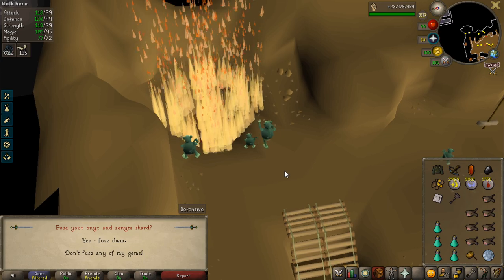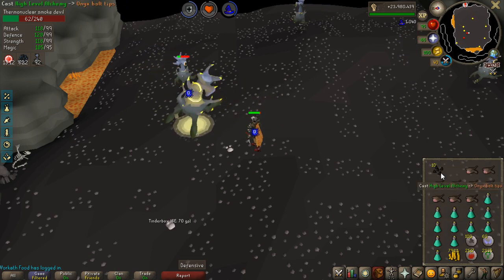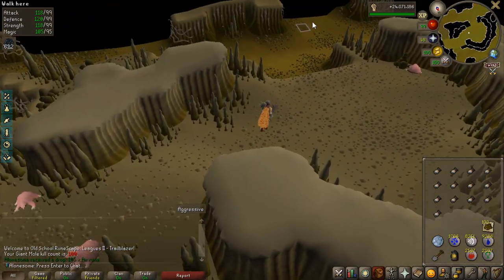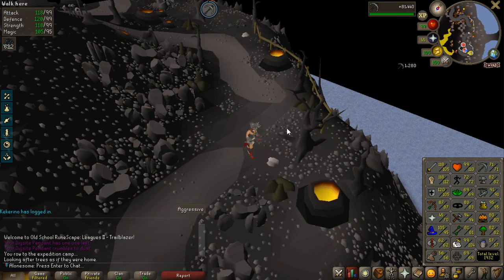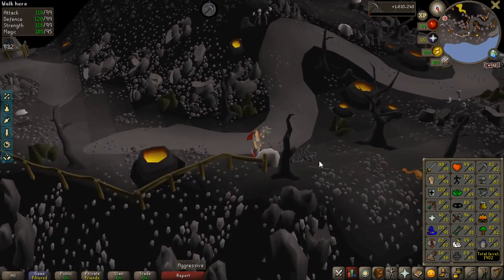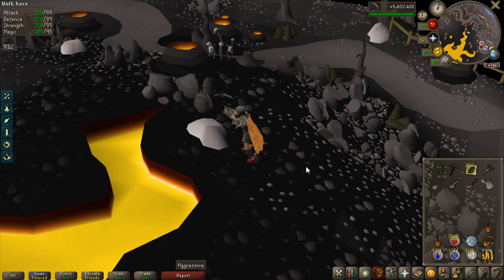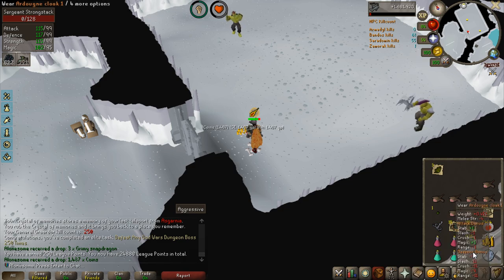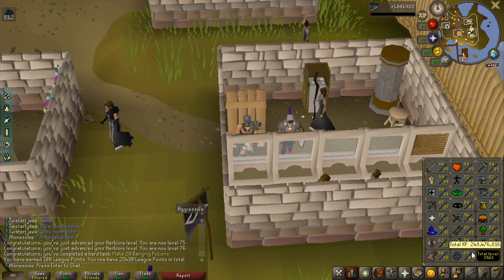[OSRS] - Trailblazer League #9 - LAST DEAD ITEM SLOT COMPLETED!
This episode is not the typical Nightmare or PvM spam video for the trailblazers league, i felt like catching up on some tasks that were free points i just had not got to yet, as well as working slowly towards maxing.